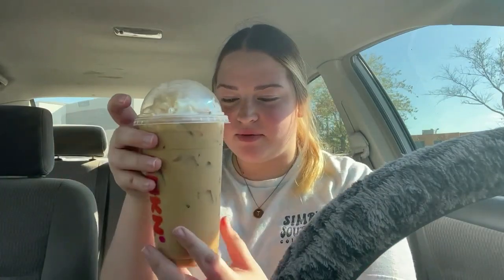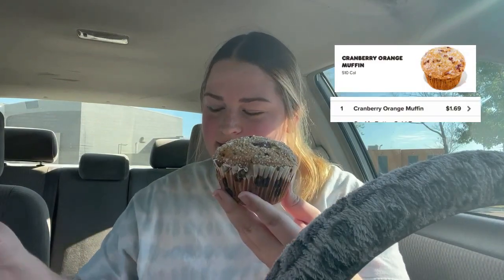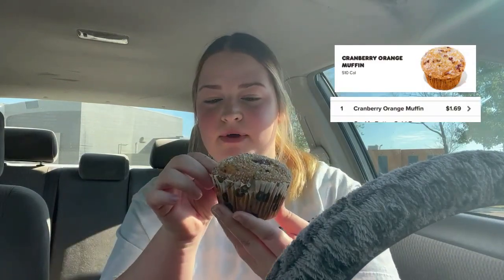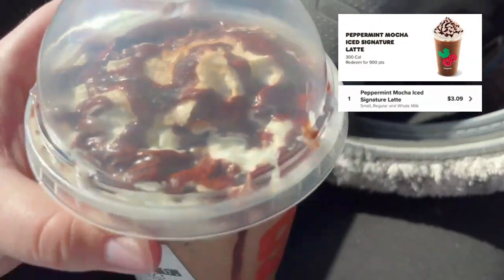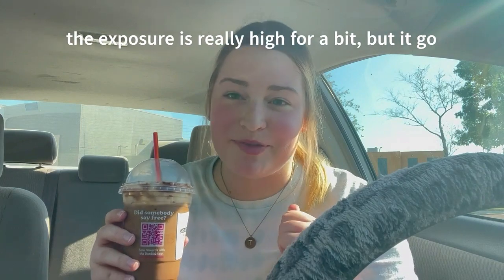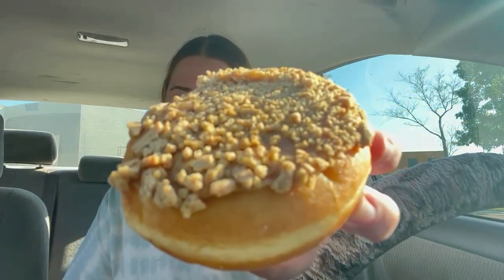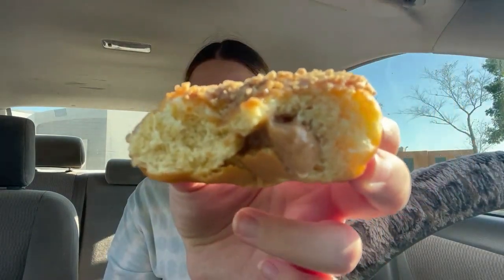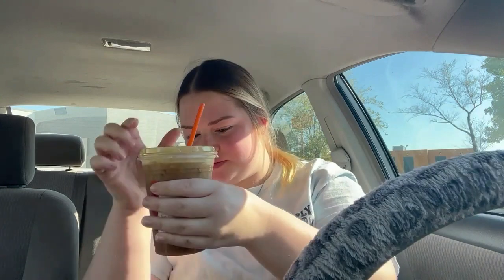Trying Dunkin's new HOLIDAY DRINKS & TREATS! | holiday menu 2022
Dunkin's new holiday drinks and bakery items are out!! Some were really yummy and others .. not so much. I hope you enjoyed this video!